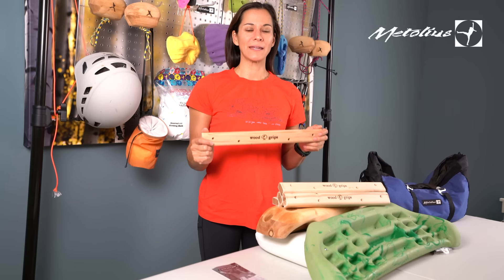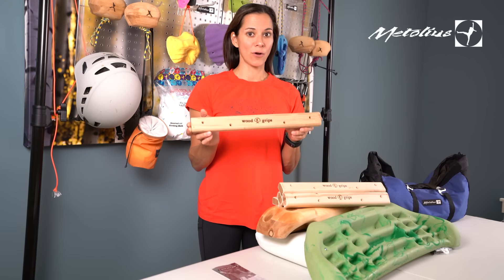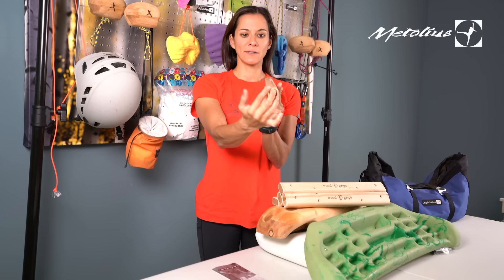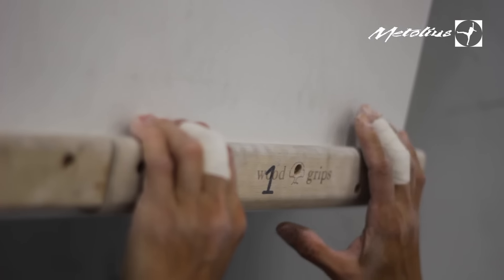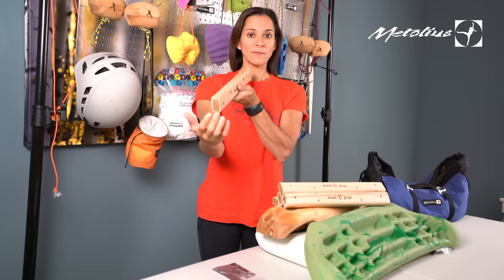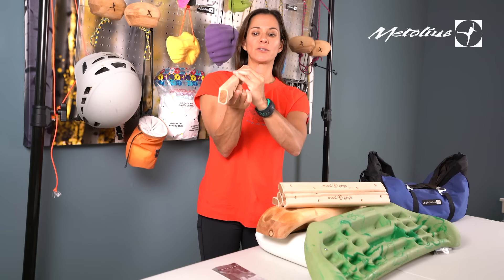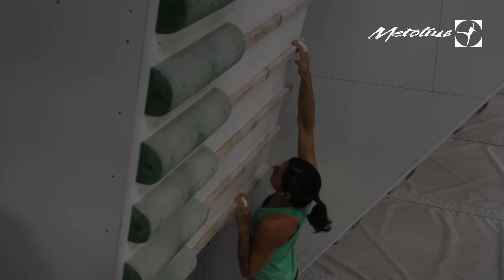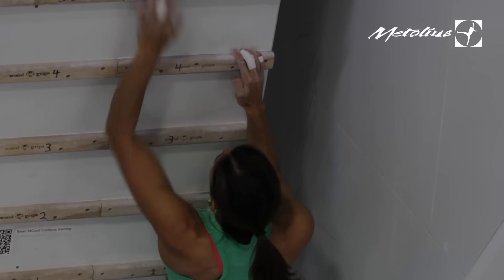Campus Rung use